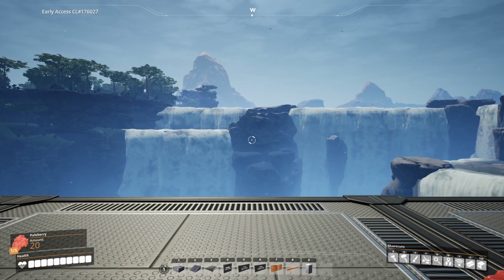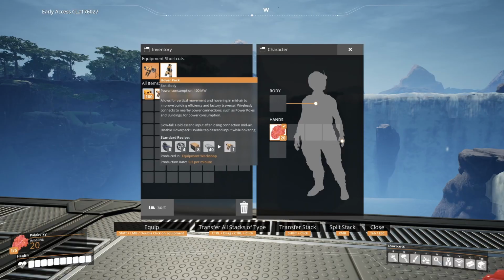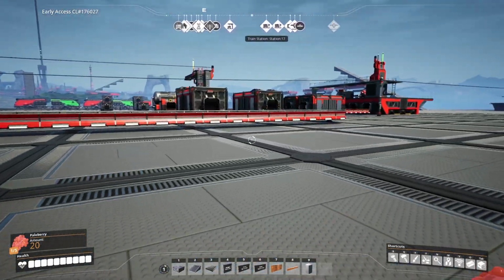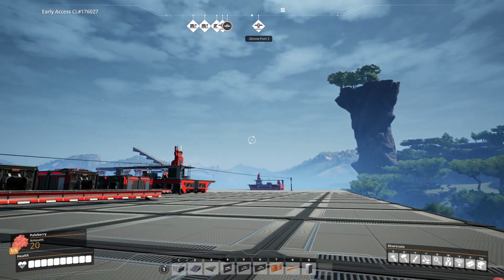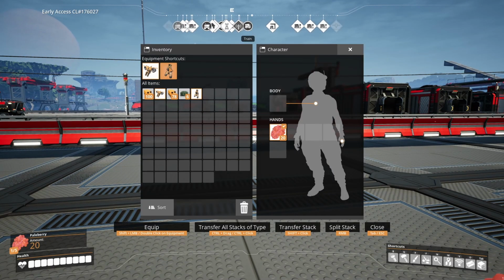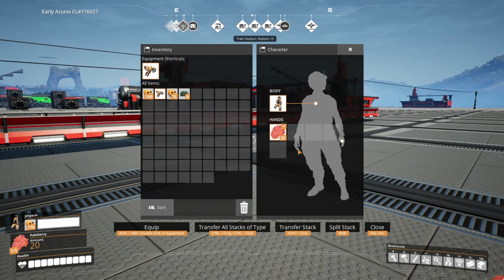Satisfactory: Jetpack vs Hover Pack